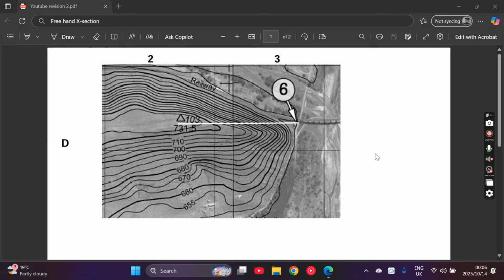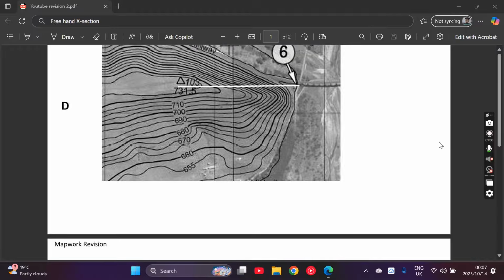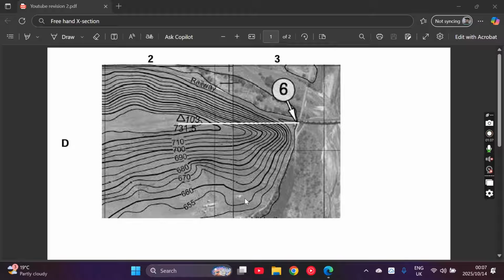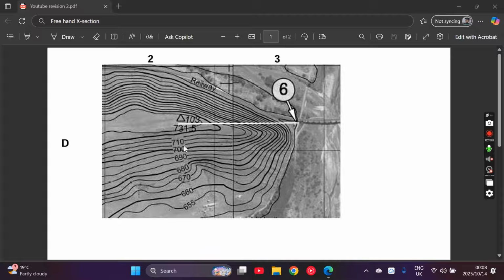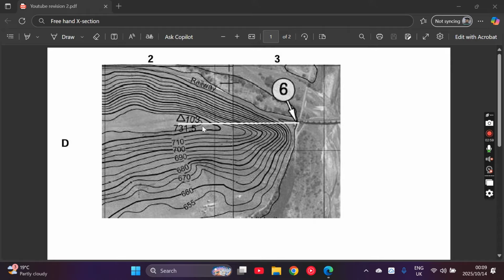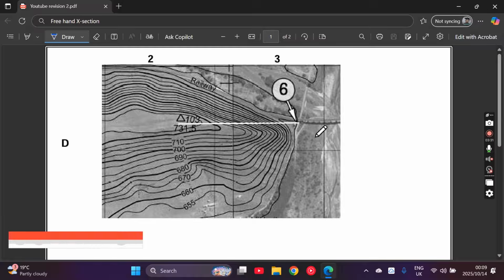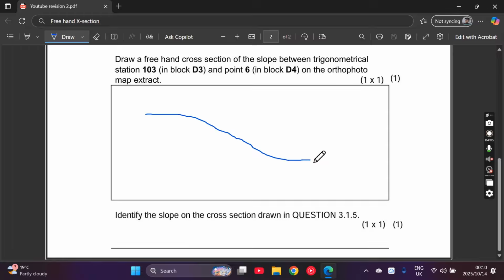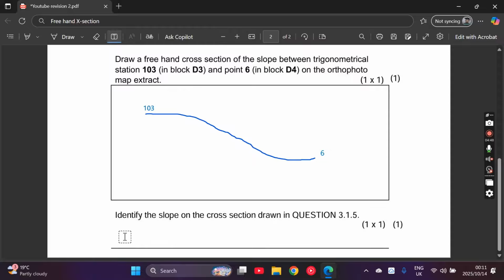Geography Mapwork: How to draw a freehand cross section in an exam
A step by step tutorial on how to draw a free hand cross section with no aid of a ruler or any other tool. Just using your pencil and your hand.